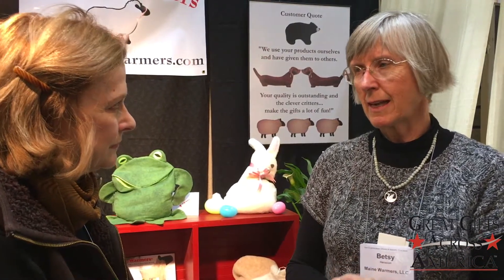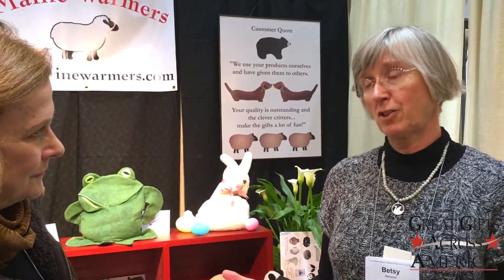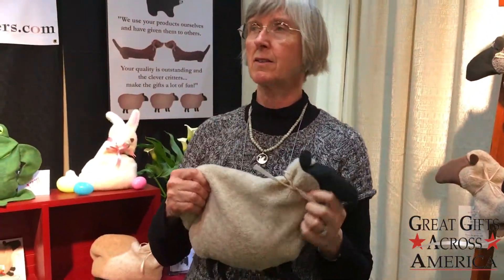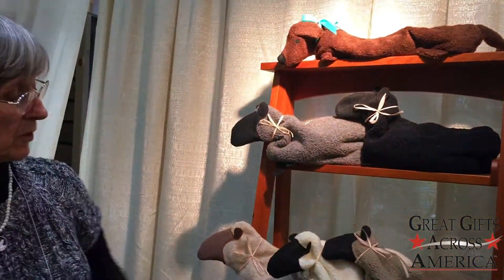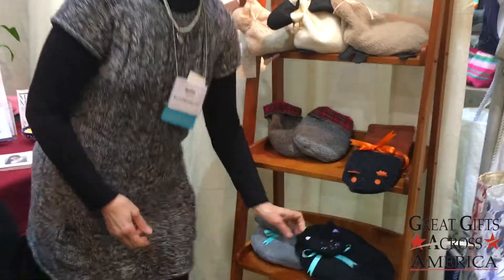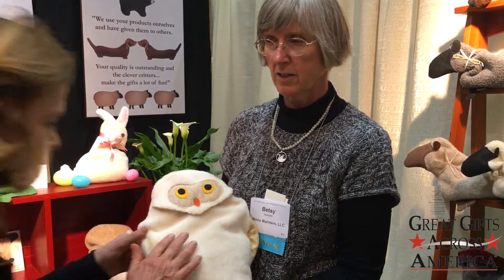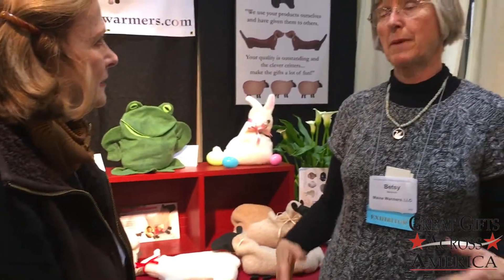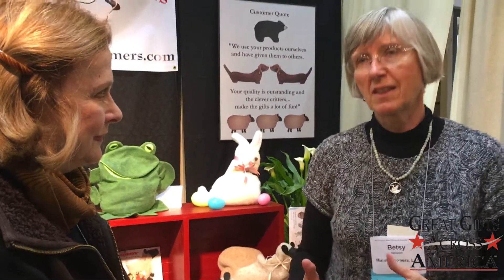A Great Gift for a Cold Night - Maine Warmers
At the New England Made Show in Portland
(March 19 – 21, 2016), I had one final exhibitor to see again before heading home to Maryland. And I am very happy that I did.
The exhibitor was Maine Warmers, and their booth was filled with top-quality, well-designed, whimsical stuffed animals. Entering the booth for a closer look, I discovered that these stuffed animals are actually heating pads and ice packs. The operative word is and because they have a dual function: They can be microwaved to use as a heating pad and frozen to use as an ice pack.
These “Comforting Creatures” are certainly adorable, but there’s a lot more to see from Maine Warmers: neck warmers, back warmers, hand warmers, hand-warmer mittens, and palm packs. These products can also be microwaved and frozen, and I also like these features:
They are fragrance-free, their covers are washable, they’re available in solid colors and traditional plaids, and their quality is excellent.
Most important, these products have many useful purposes:
When heated, they soothe back and neck stiffness, ear and headaches, cramps, sports injuries—and more.
When frozen, they provide “cold therapy” to reduce swelling and pain.
Take a good look at the Maine Warmers website. You’ll enjoy learning how and why this company began, and you will also enjoy the enthusiastic testimonials from customers.